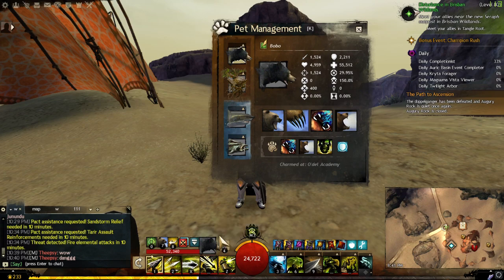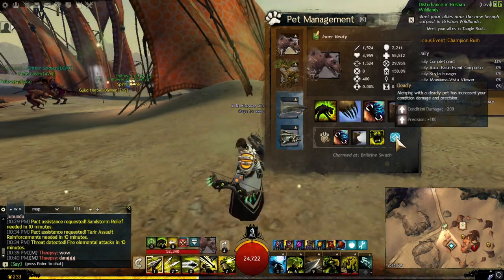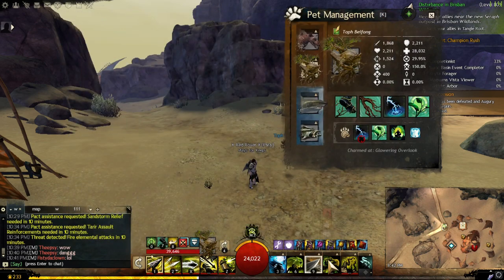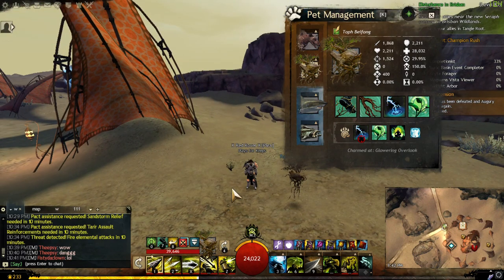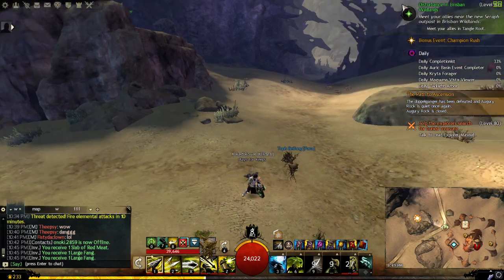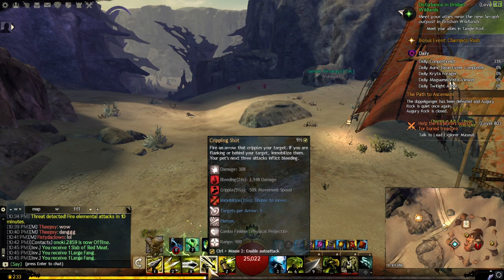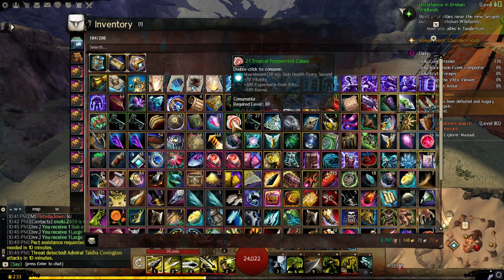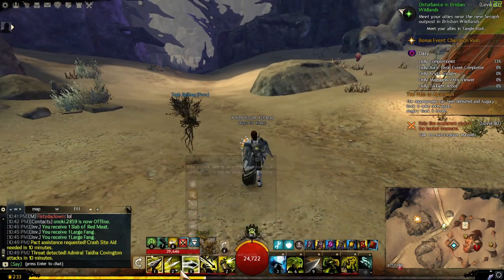the best SOLO BUILD pve condition soulbeast 2.0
hello guys the second version of the solo anythong build for ranger (soul beast)
at the start siren's landing Putrid broodmother
@3:35 bounty champion forged punisher
@12:20 bounty perturobed choya
@21:20 bounty champion forged ambusher
@25:15 champion worm queen
@28:12 THE BUILD fast for the ppl who don't want to watch my video T_T
@28:55 build discussion
i hope you enjoy don't forget the like and sub
share with you pve friends :D
music